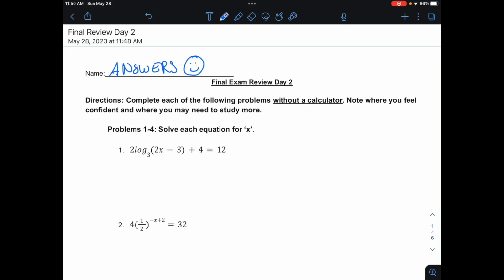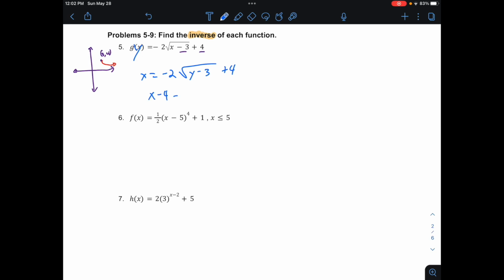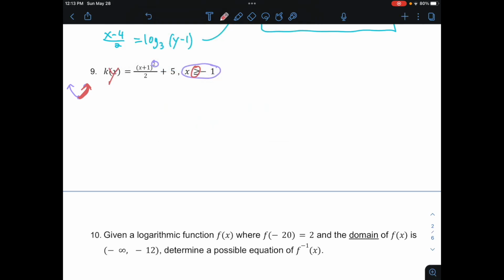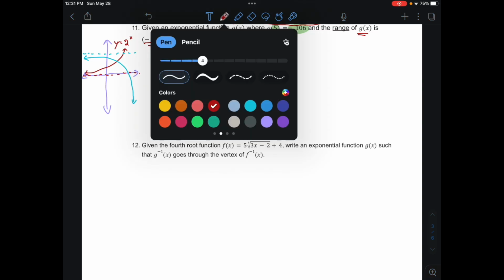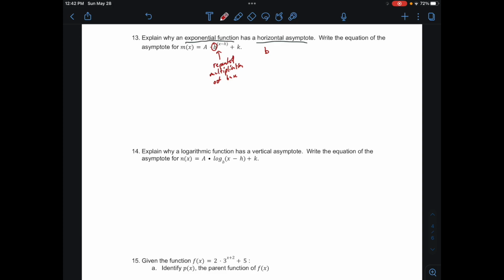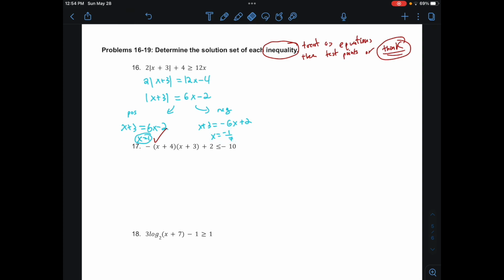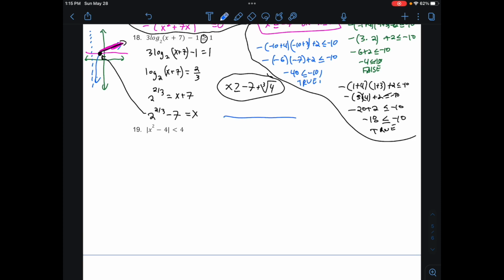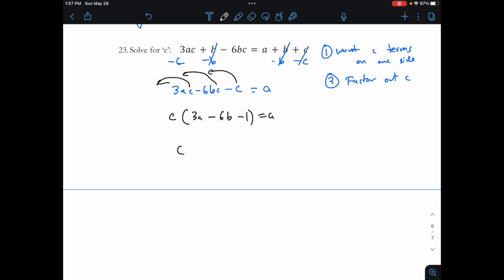A2H Final Exam Review 2